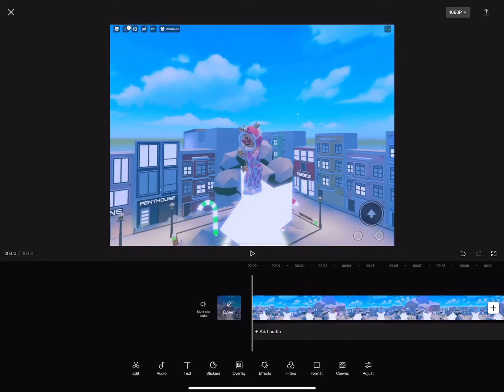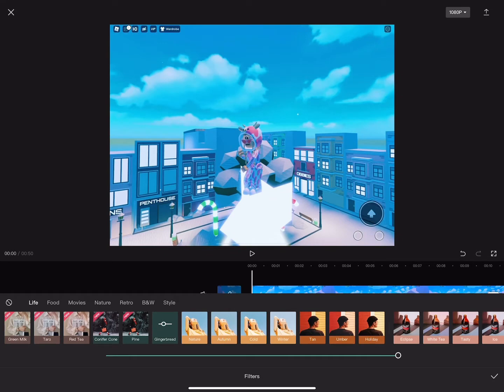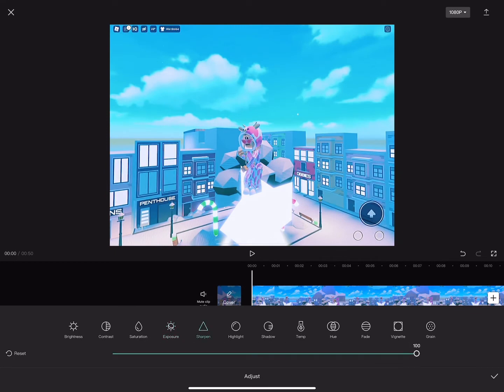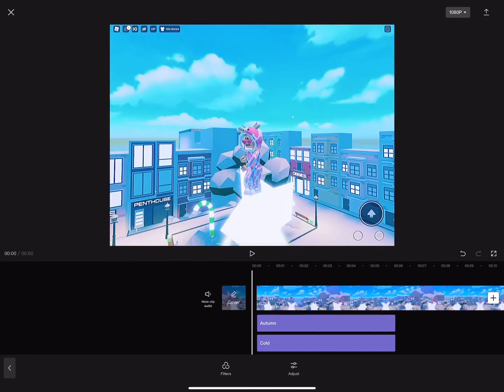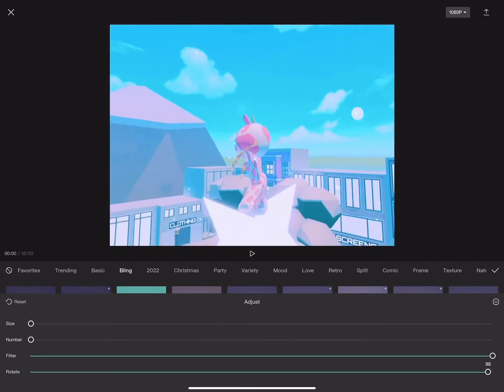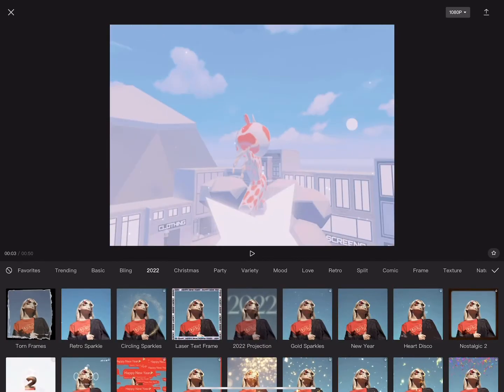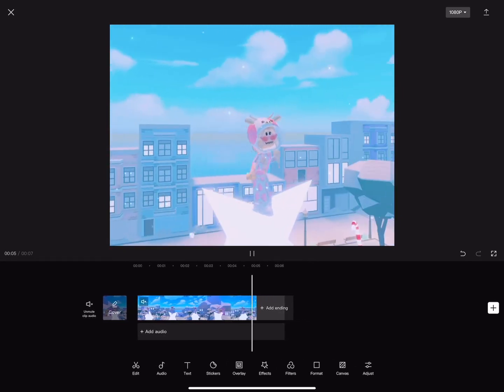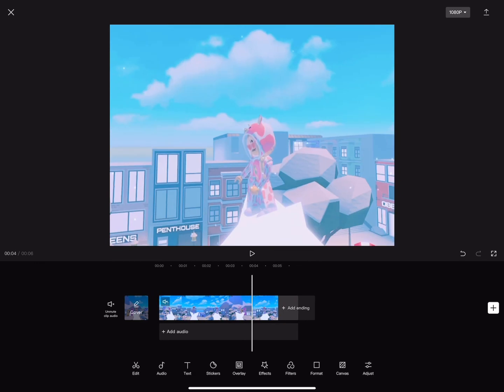CapCut lighting tutorial ✨⚡️💡||Pinki plays 💗🛼😏🤪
Hope this helped and tysm for 105 subs i just cannot believe it and i am so grateful 😊